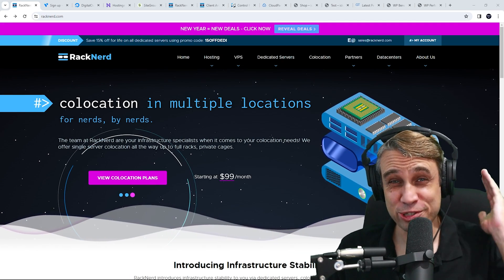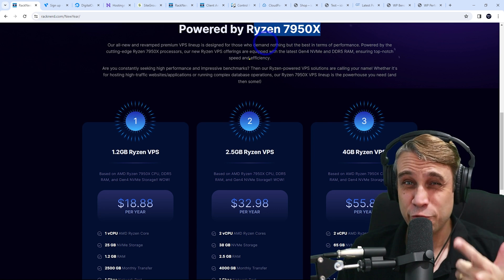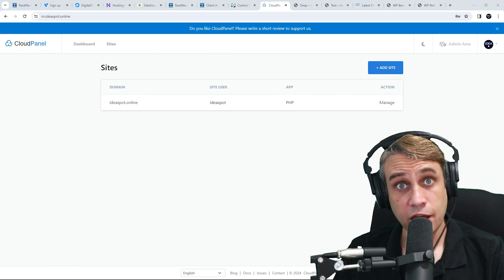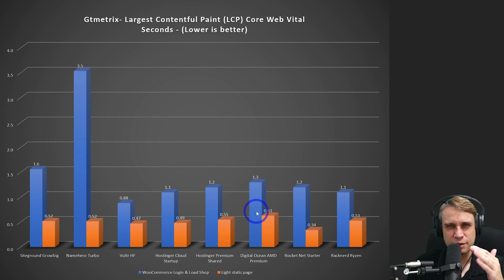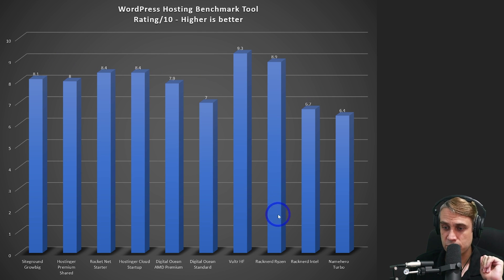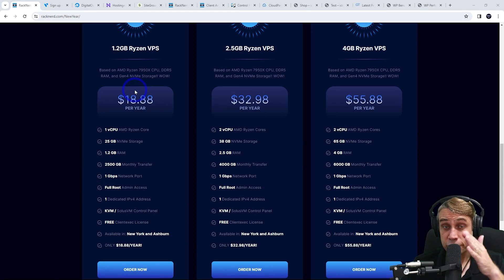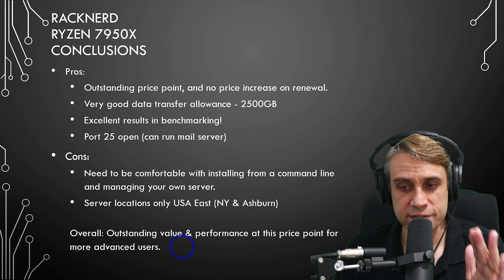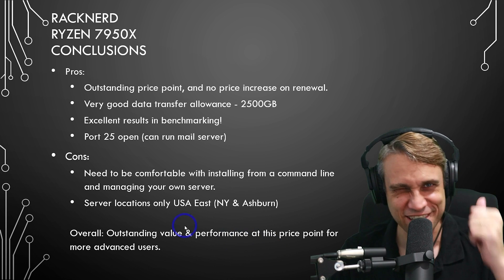Best Cheap VPS in 2024? New RackNerd Ryzen Results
This is a great deal and your price gets locked in (they don't increase the next year like a lot of other places 😄)

Racknerd setup process is here (this one we used Cyberpanel, but I was getting better results in Cloudpanel recently though):